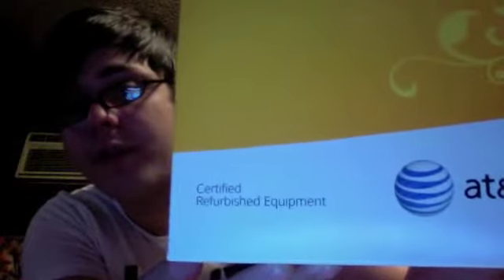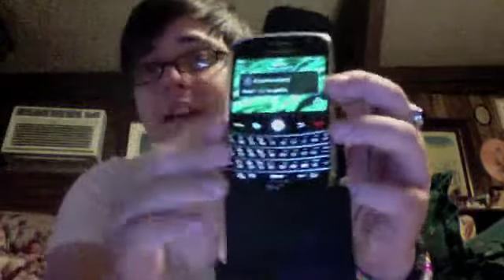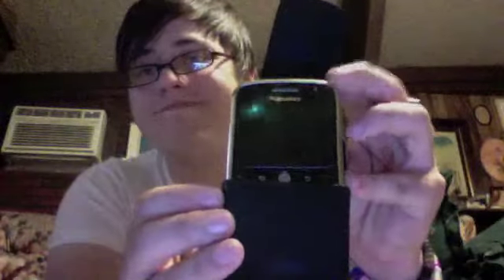Blackberry Bold 9000 Un(kinda)boxing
Sort of a unboxing type thing of my new used Blackberry Bold 9000

Please Rate, Comment and Subscibe.